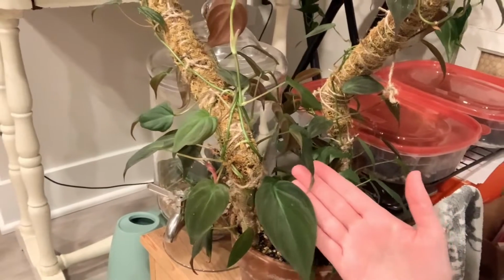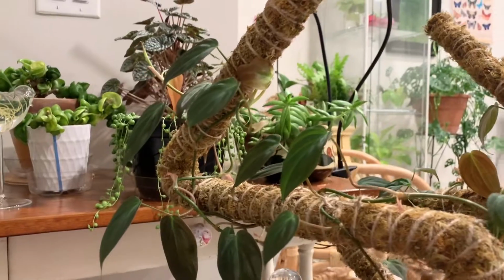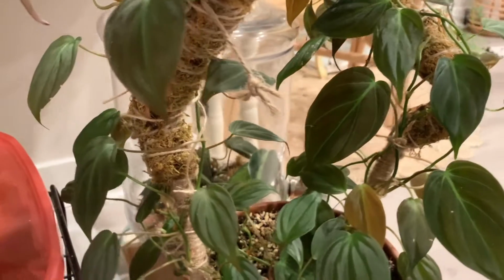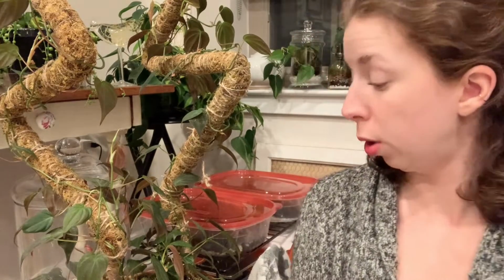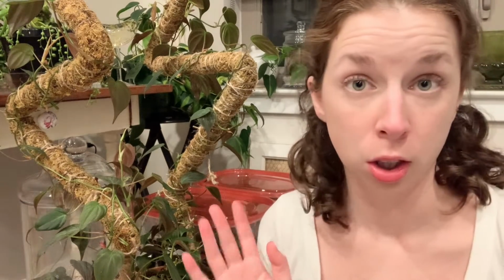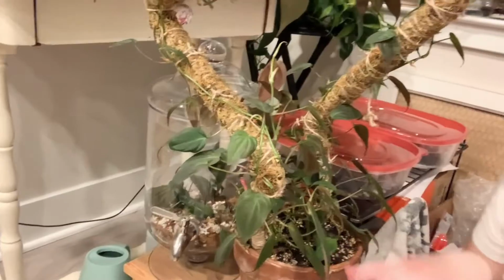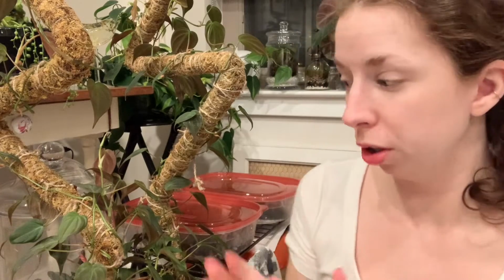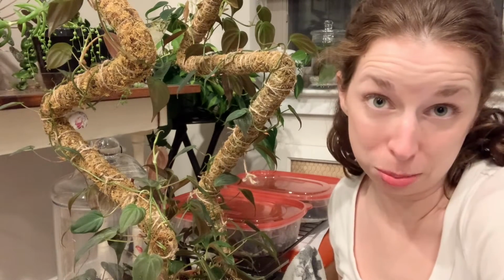Philodendron Micans Care | Success Tips You MUST Know 🪴⭐️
Bendable moss pole
Potting mix
0:00 - Intro
1:04 - Talking about philodendron micans/showing off my plant
5:27 - Light
6:14 - Water
7:11 - Humidity
7:45 - Potting mix
8:33 - Repotting
10:10 - Fertilizer
10:54 - Climbing
12:41 - Outro/Thanks for watching!

philodendron micans, plant care, philodendron plant care, houseplant care, indoor plant care, philodendron, philodendron micans care, philodendron varieties